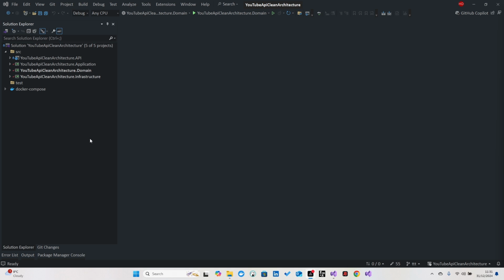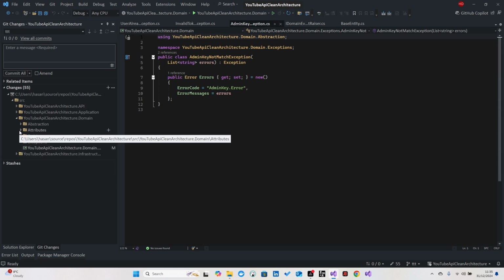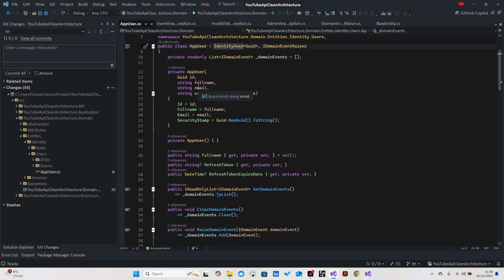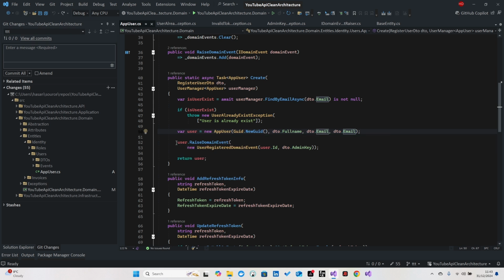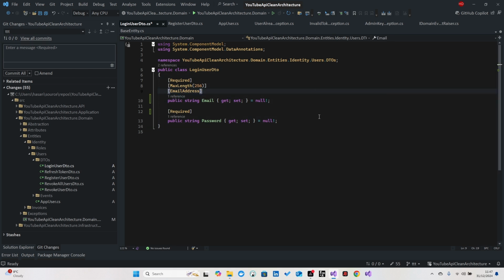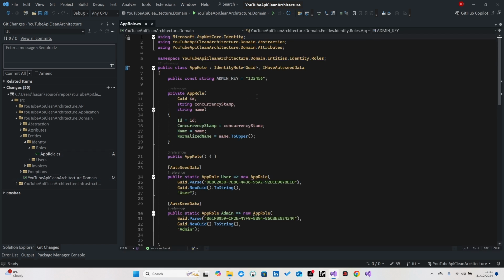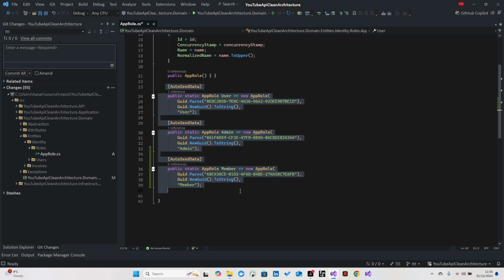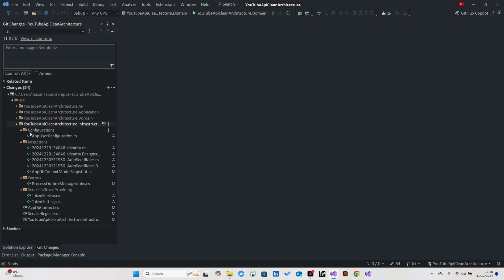ASP.NET Core 8.0 API Project | Authentication & Authorisation : Domain Setup Part-1 #26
Welcome to the twenty-sixth episode of the ASP.NET Core 8.0 API series! In this video, we’ll start implementing Authentication & Authorization by setting up the domain layer for user management and security.

What we’ll cover in this episode:
✅ Understanding Authentication vs. Authorization
✅ Designing the domain model for users, roles, and permissions
✅ Implementing Identity-related entities (User, Role, Claims, Tokens)
✅ Setting up security abstractions for scalable authentication
✅ Best practices for clean and maintainable authentication architecture

By the end of this episode, you’ll have a solid domain setup for handling authentication and authorization in your ASP.NET Core API.